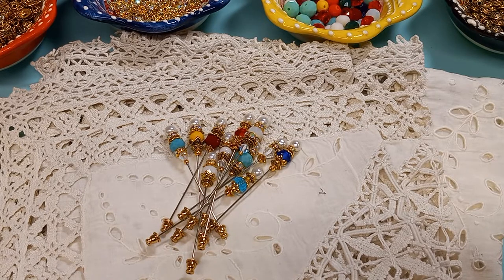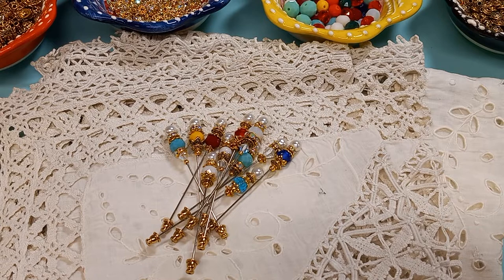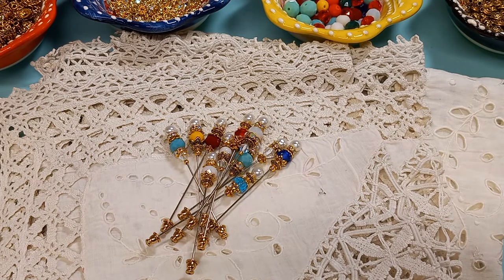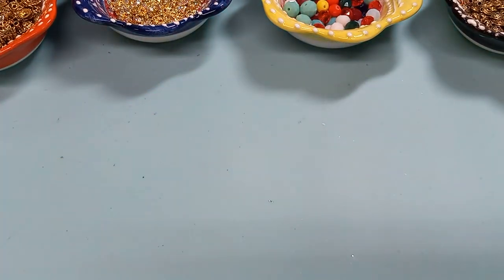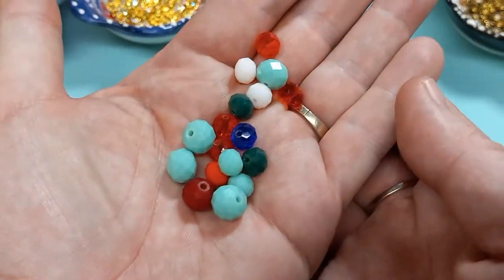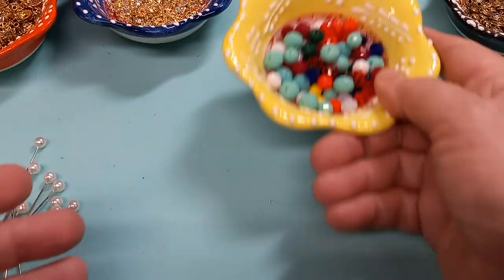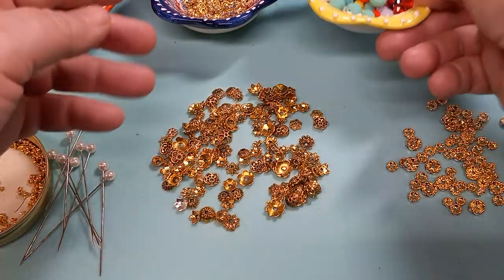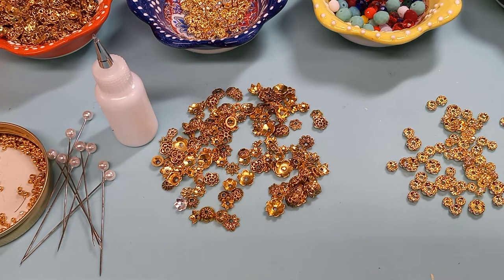beautiful elegant stick pin tutorial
Having fun creating stick pins playing with your beads

E6000 glue

gold stick pin clutch

Stick pin round end

stick pins mix

Silver Stick pins

Gold Stick Pins

Pearl top stick pin

silver metal daisy spacer beads

silver metal bead caps

silver rhinestone rondelles

variety silver metal round beads

Silver headpins

Silver Jump rings

Silver wire 20 Gauge